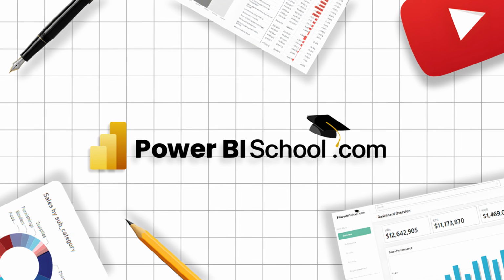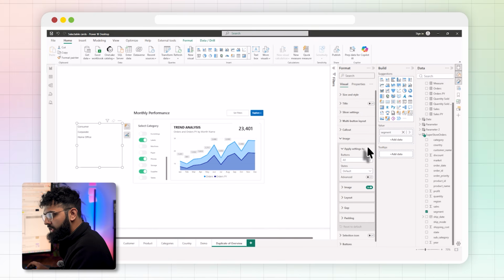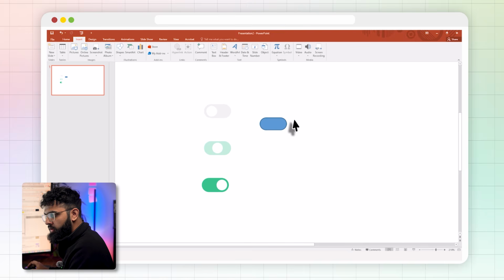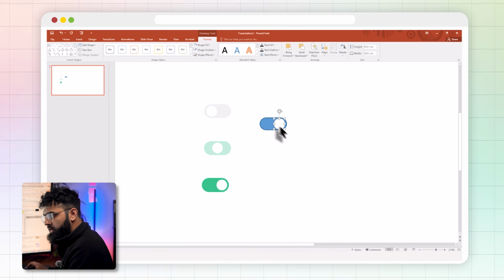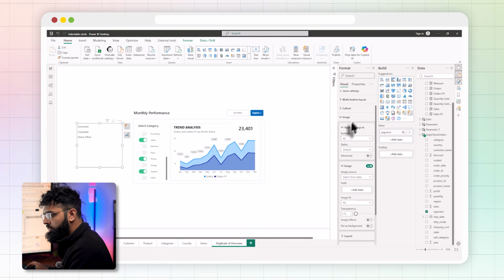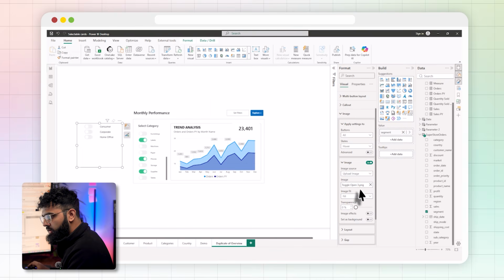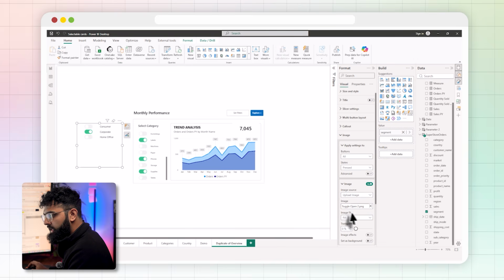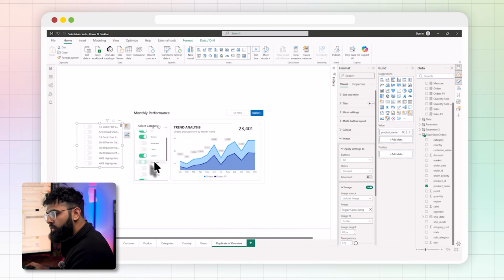Power BI Toggle Slicer – No Custom Visuals Needed!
🎓 FREE Power BI Beginner to Intermediate course (6+ Hours)

Did you know you can build a Toggle Slicer in Power BI using only native visuals? No AppSource. No custom visuals. Just pure Power BI magic! In this tutorial, I'll show you exactly how to create a stunning toggle filter slicer that looks like it came from a premium dashboard — step by step.

✅ How to build a toggle slicer using native Power BI visuals
✅  How to use SVG to style your toggles like a pro
✅ How to connect the toggle filter to your data model
✅ How to make your slicers look polished and professional
✅ Tips to customise colours, size and layout

Timestamps 🕕

0:00 Introductions
1:26 List Slicer
2:19 Image States
2:39 PowerPoint
4:25 Image states